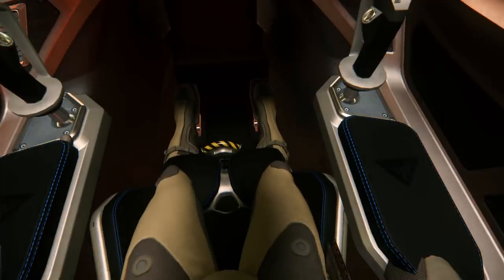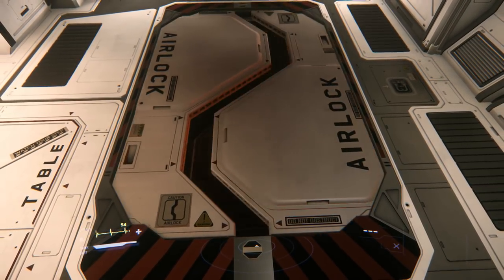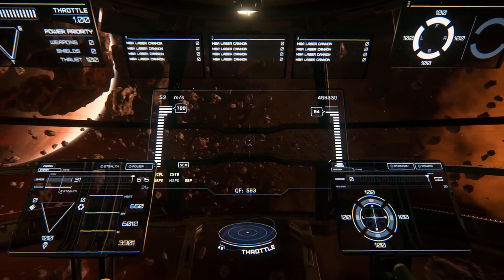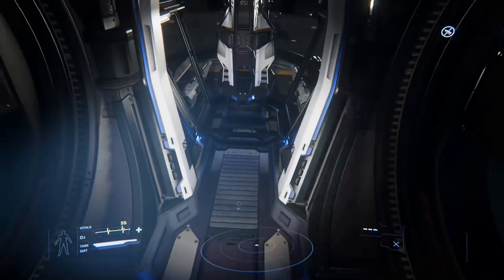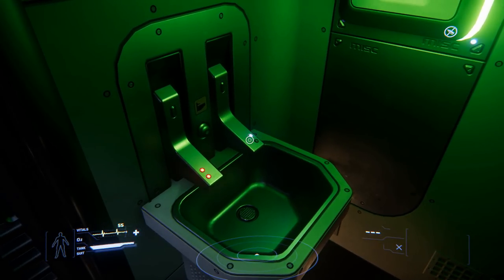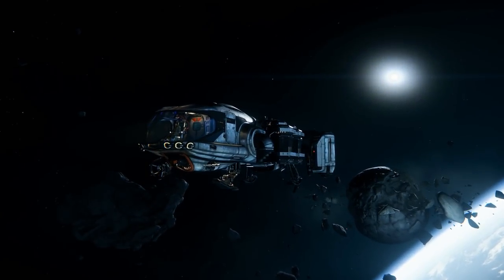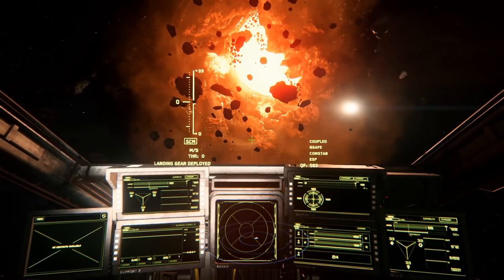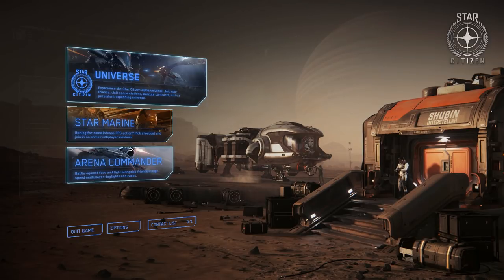Star Citizen 3.0: Flight Ready Ships and Cutlass Comparison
Yesterday we discussed ground vehicles, and today we'll cover all the flight ready ships of Star Citizen 3.0. This includes the Constellation Aquila, the new Aurora, the MISC Prospector, and the new Cutlass Black with a visual size comparison against the old Cutlass.